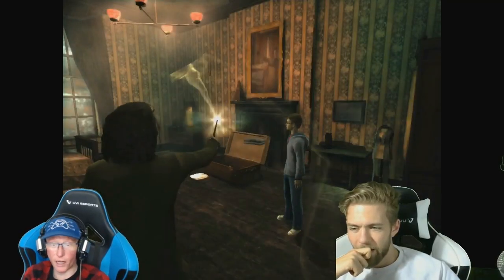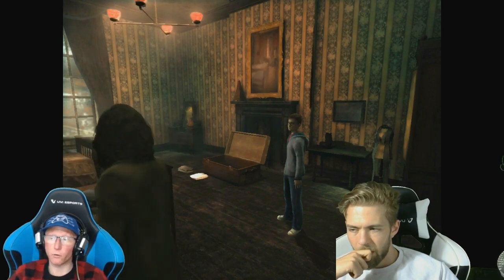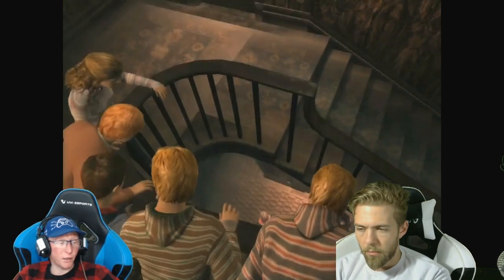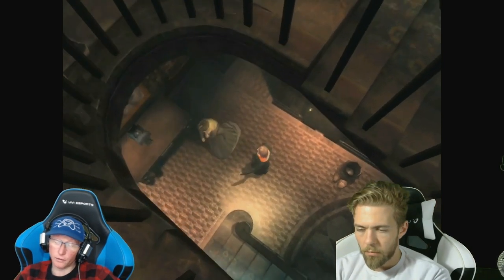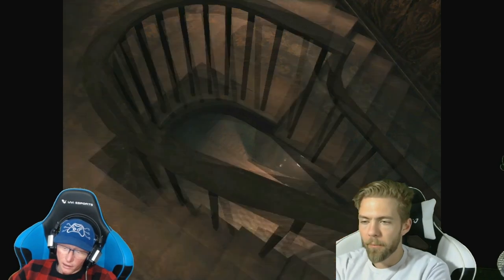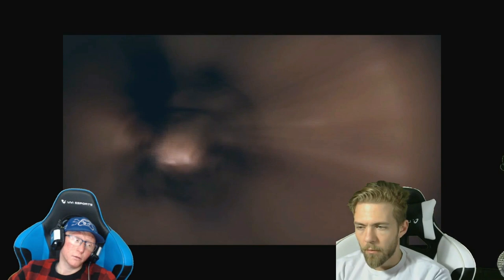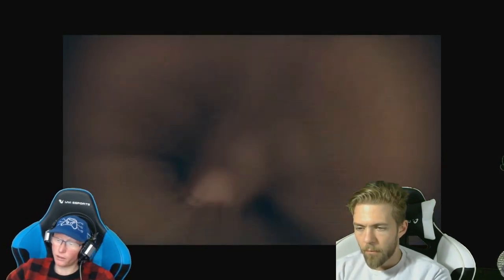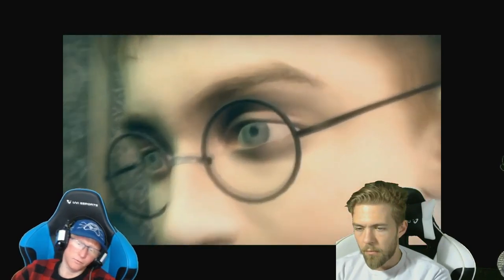Harry Potter and the Order of the Phoenix | Review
Welcome to another let's play video of Harry Potter the Goblet of Fire with Psycho by Projects, join us on our adventures through games.

Harry Potter and the Order of the Phoenix is a 2007 action-adventure video game. It is based on the 2007 film of the same name.